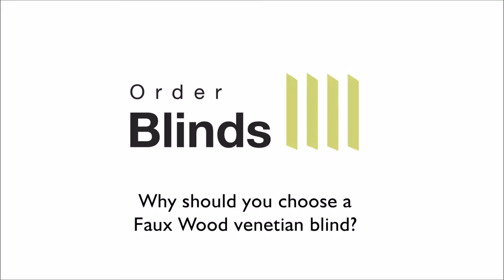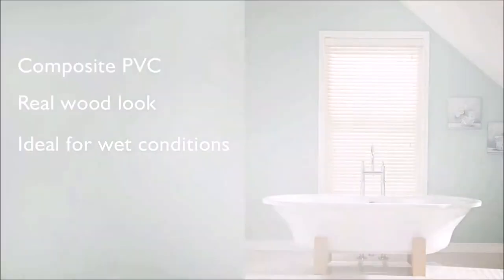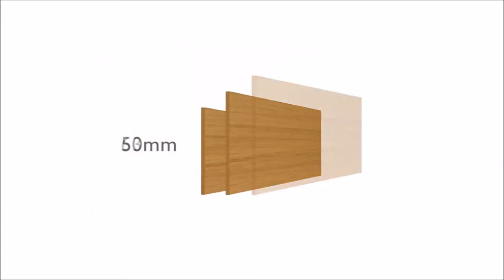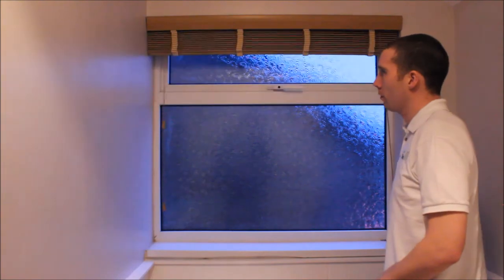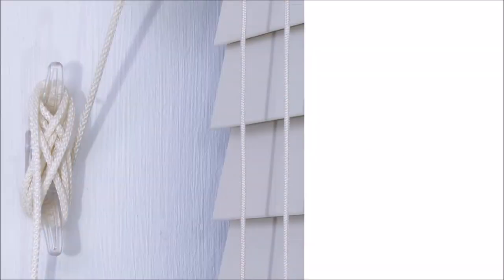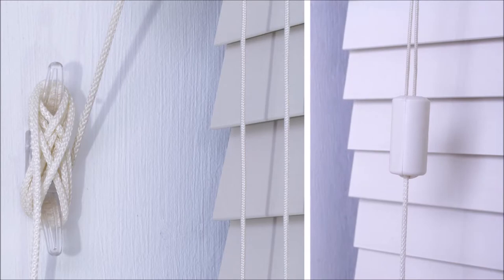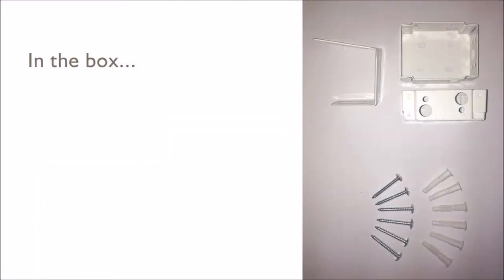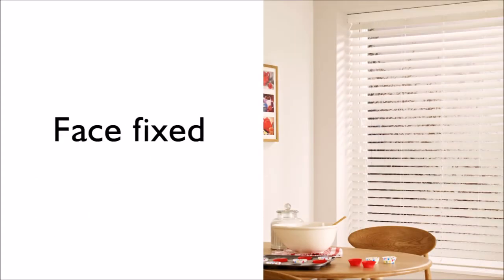Why should you choose a faux wood venetian blind?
In this video we talk about the key benefits of faux wood venetian blinds & why they are suitable for your home.

What is a faux wood venetian blind?

Made from a composite PVC, these blinds are designed to give the look of a real wood venetian blind at a price that is extremely tough to beat without compromising on quality.

This product is a great solution for any room in the house but they are particularly suited for bathrooms & kitchens due to their waterproof properties.

To view our full range of faux wood venetian blinds